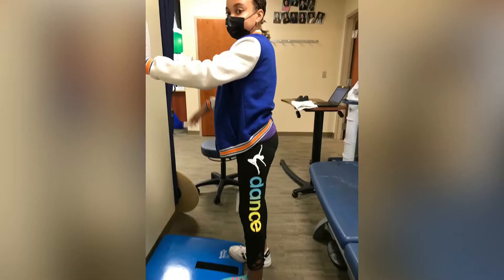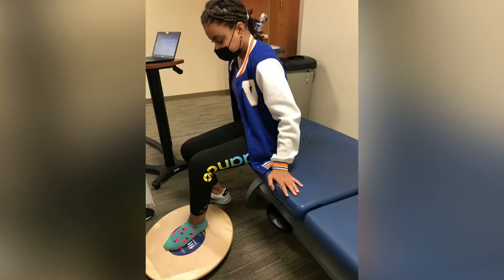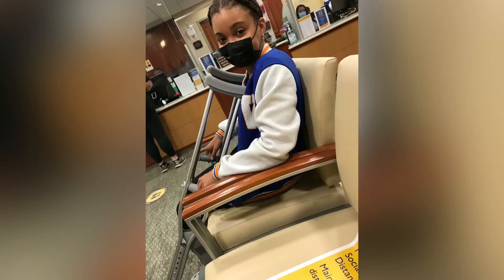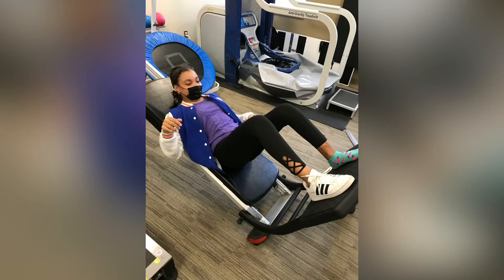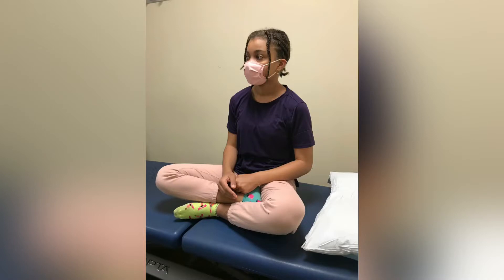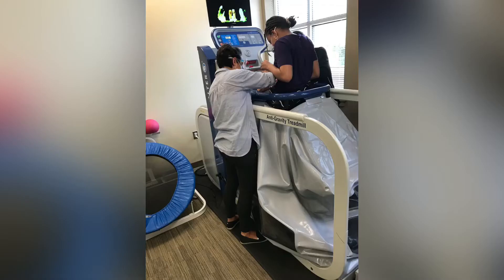My Physical Therapy for my leg ❤️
Hello Everyone, sry for late posting. This is a video of some of my physical therapy sessions. This is for be to be able to stretch my ankle and to put more weight on my leg. I hope you enjoy! Please tell everyone you know about my YouTube channel. I'm going to 7th grade soon so if you are in middle school or going to middle school this is the channel just for you. Back to School videos coming up soon❤️.